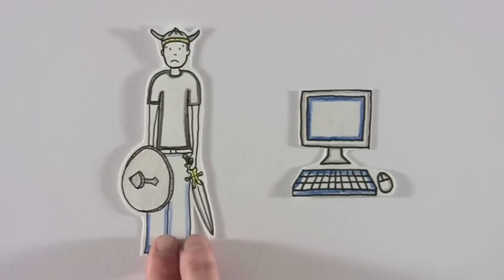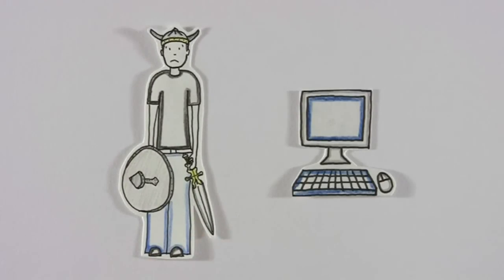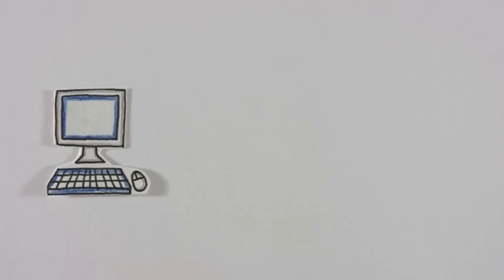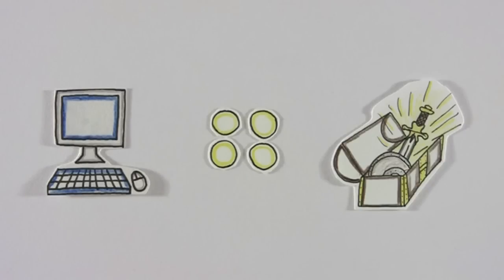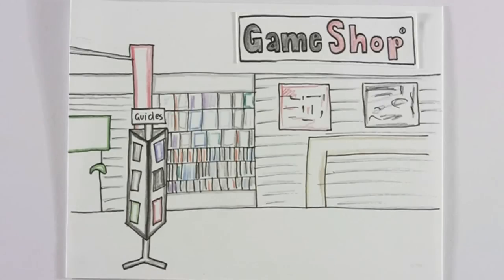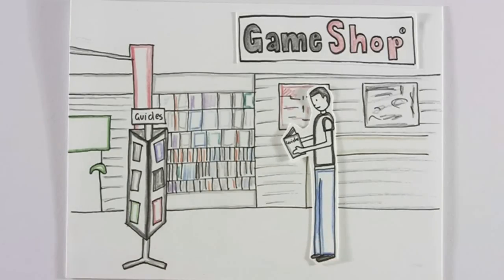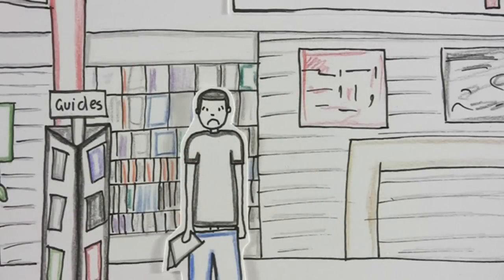World Of Warcraft Leveling Guide Level Your Character Fast You Could Be number One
Consider offline make money opportunities
Direct Mail Money

Do you need Webhosting?

What is direct mail?

World of Warcraft Leveling Guide level your character fast how good are you at playing ? you could be number one learn how to level your characters using this guide zygor guide is the number one leveling guide online